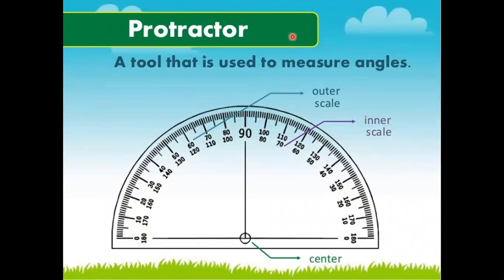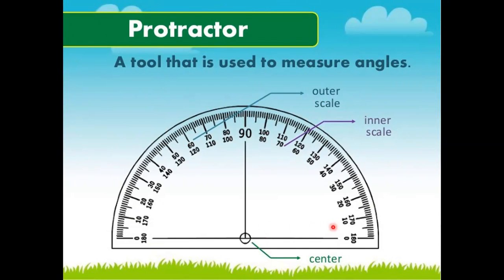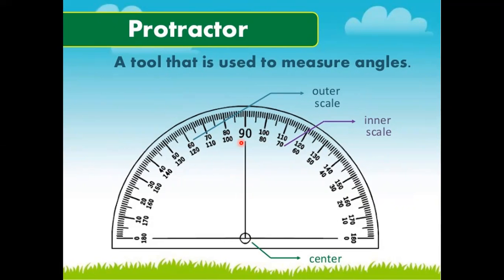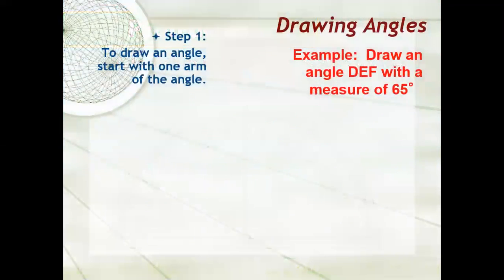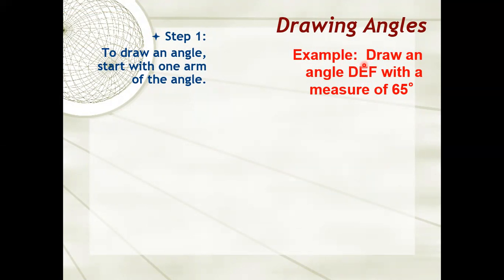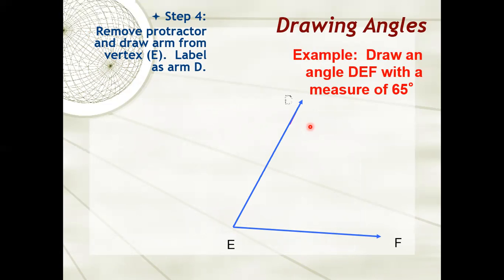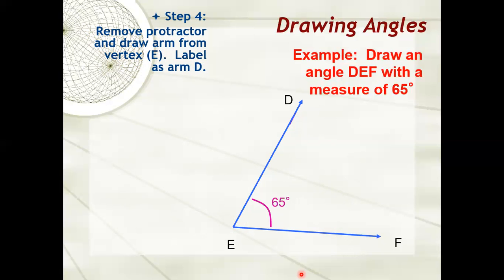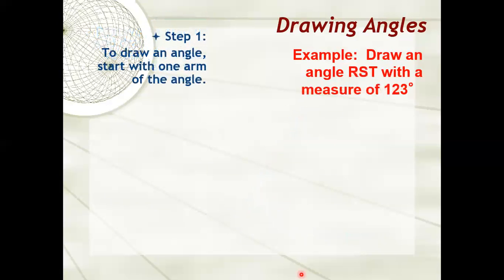Angles| Draw an angle by using protractor|Drawing angle with protractor|Measurement angle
# angle
# how an angle
# protector
iram safdar
# safdar iram